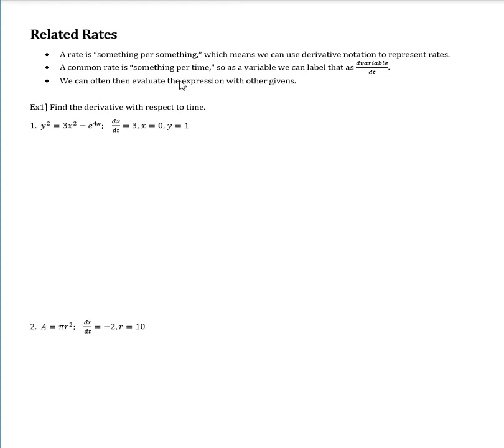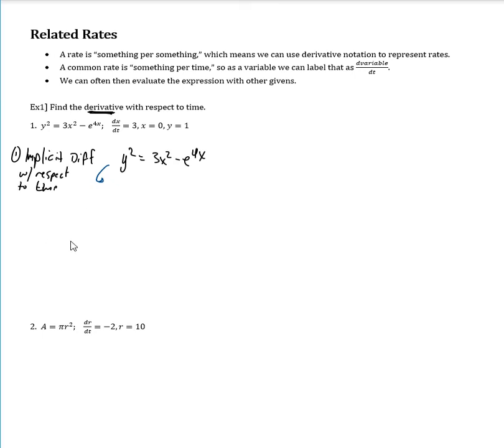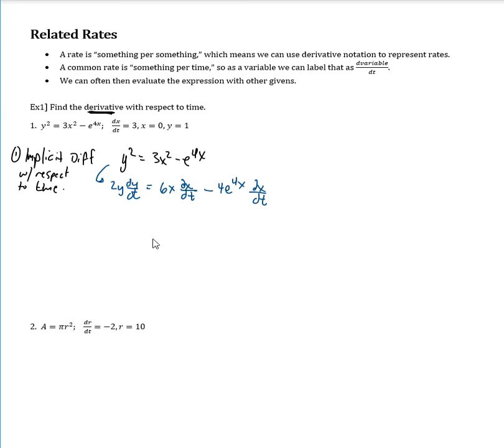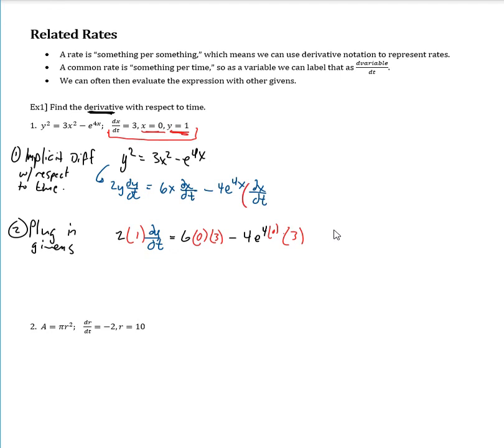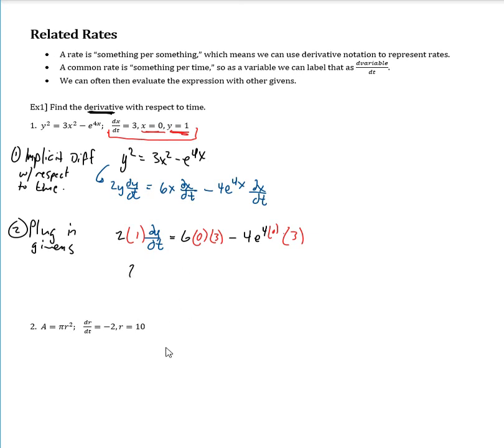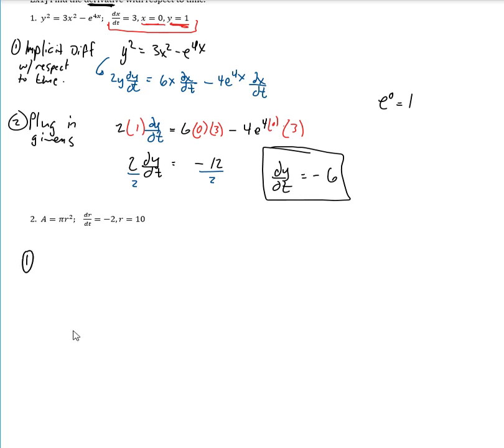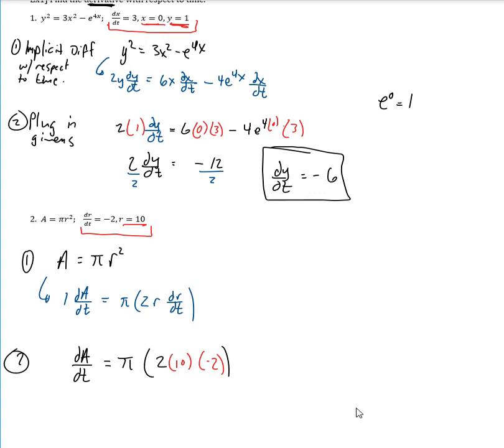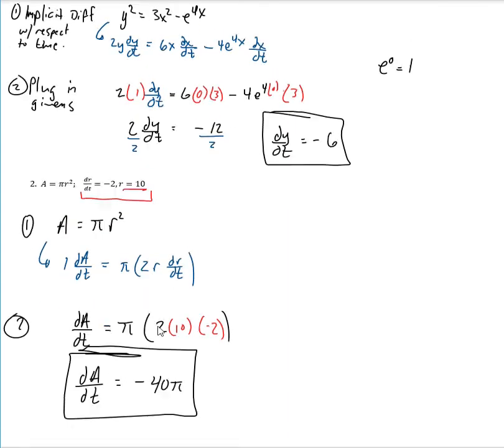Related Rates 1 Evaluating using Related Rates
In this video, we use implicit differentiate to solve a related rates problem with given information.